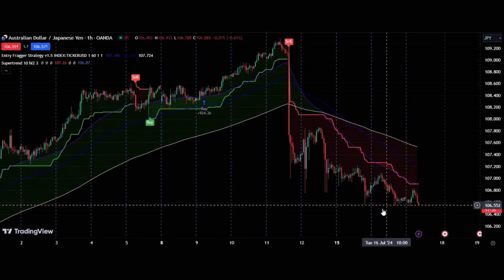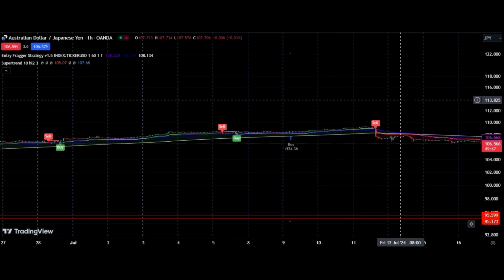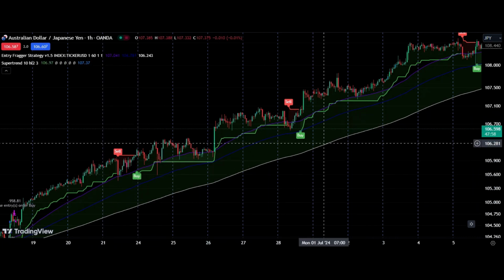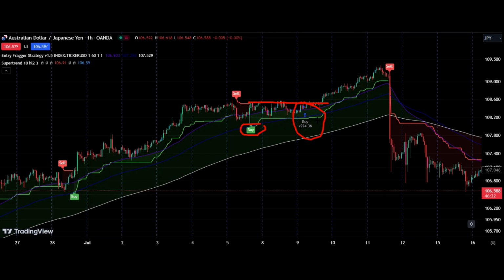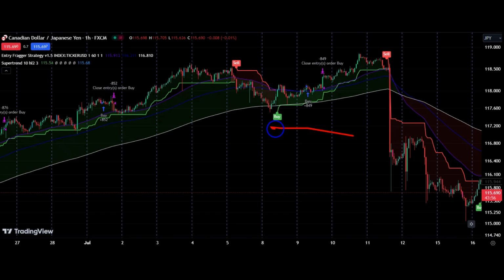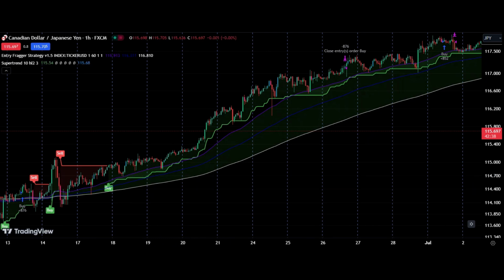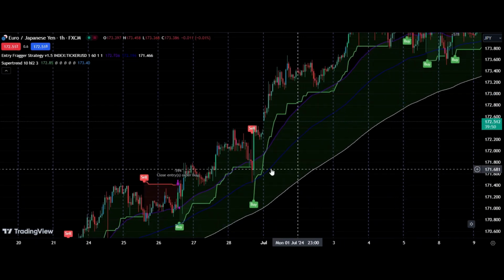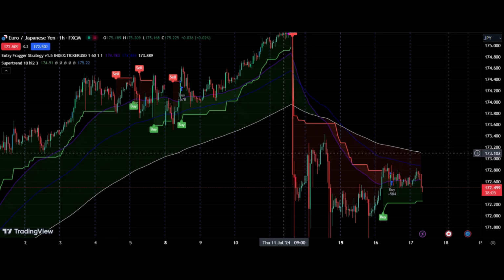Best TradingView Indicators to Boost Your Account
Most Accurate TradingView Buy Sell Signal Indicators To Grow Your Trading Account Faster.
Welcome back, traders! 🚀 In today's video, we're diving deep into another Most Accurate TradingView Buy Sell Signal Indicators To Grow Your Trading Account Faster. Whether you're a seasoned trader or just starting out, this powerful tool is designed to enhance your trading strategy and maximize your profits.

🔍 What You'll Learn:

Step-by-step installation guide for tradingview buy and sell indicators.

Best Buy Sell Indicator That Beats All Indicators On MT4 & MT5